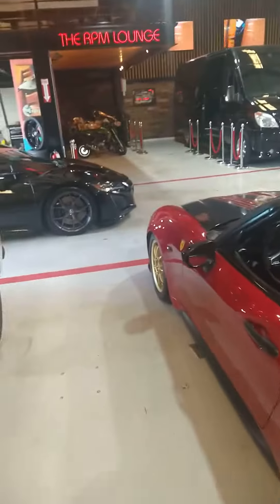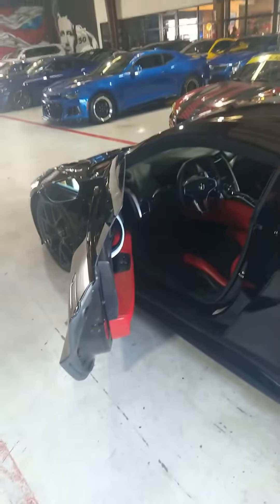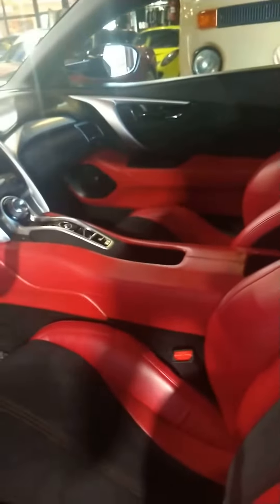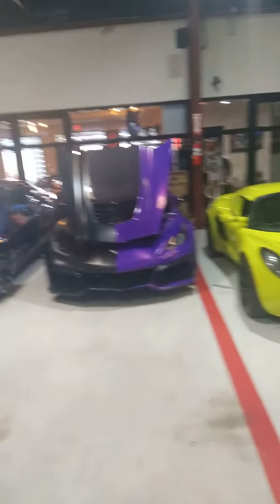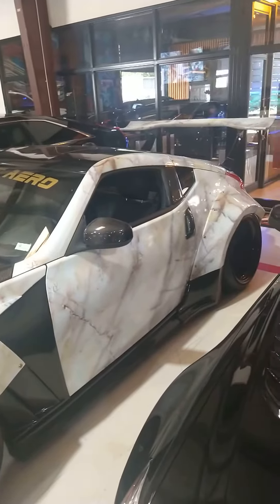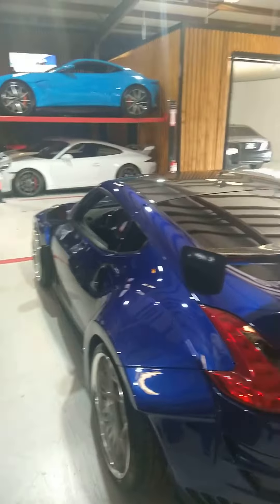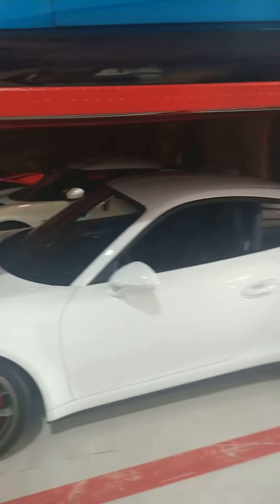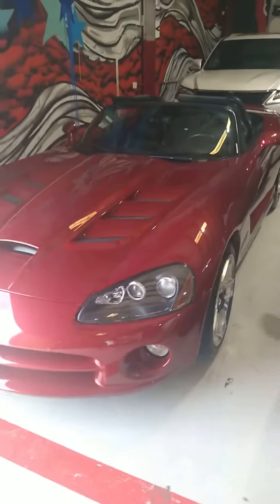2017 Acura NSX detail POV-Supercars and modified JDM Sports cars for sale show room!